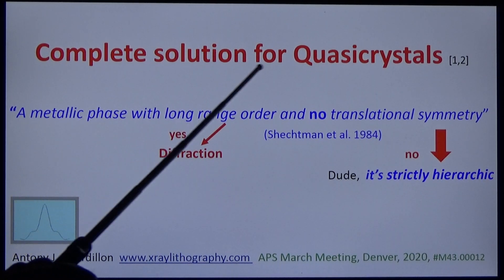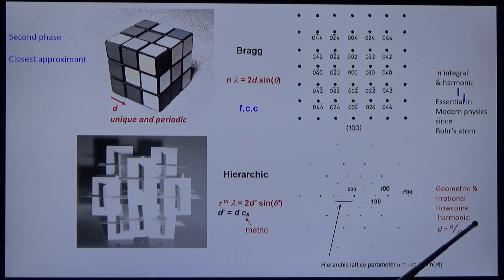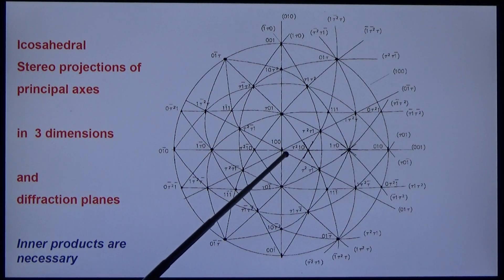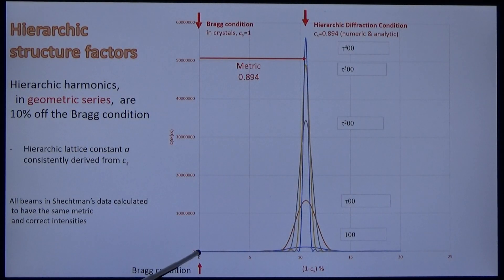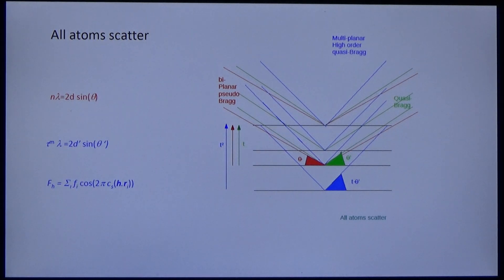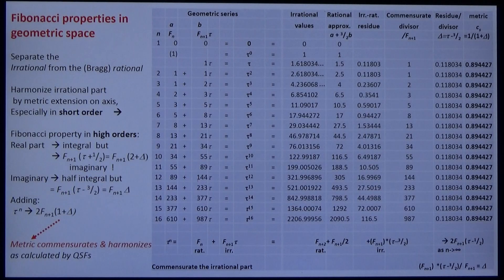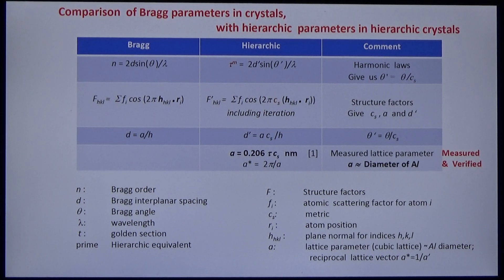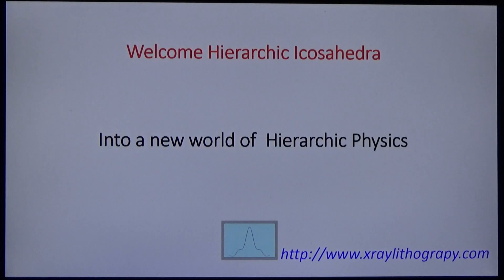Complete solution for quasicrystals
The long range order is evident from the diffraction; the translational symmetry is strictly hierarchic. The diffraction series is in geometric order and is irrational. Bragg's law does not therefore apply. An incident sine wave scatters off the hierarchic lattice into the geometric space. Harmony is established by the metric that is measured, analyzed, verified and completely described by numerical methods.